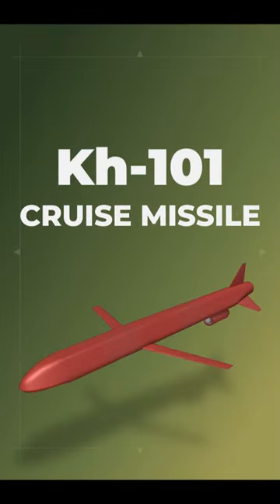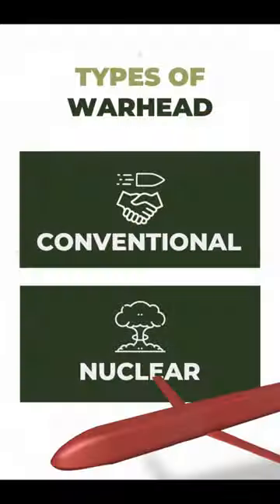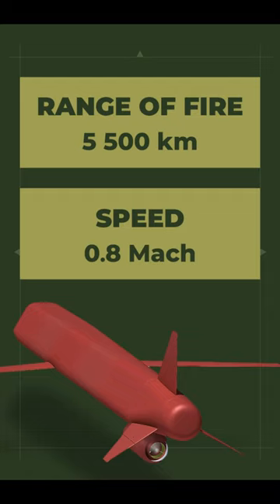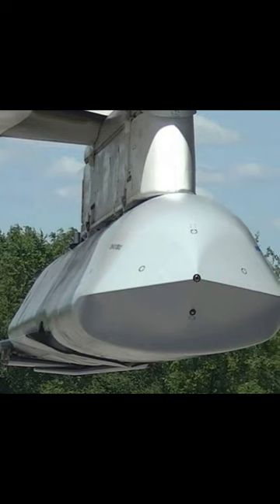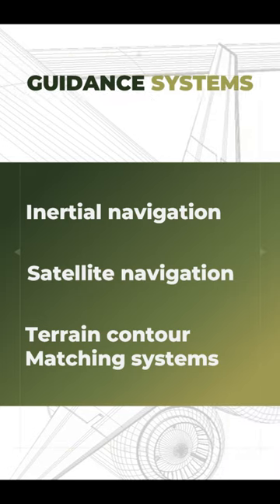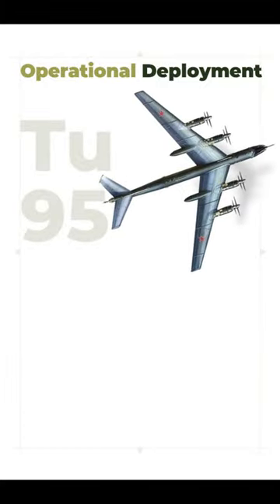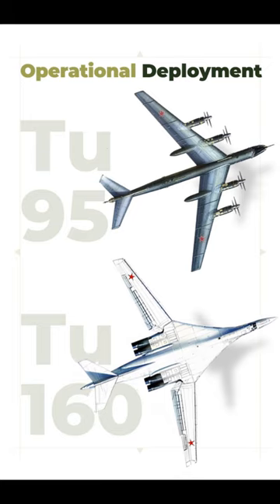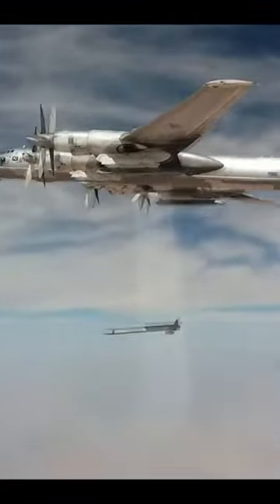Kh-101 is the longest range cruise missile in the world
Welcome to our presentation on the Kh-101 cruise missile. In this presentation, we will explore the features, capabilities, and applications of this advanced weapon system.